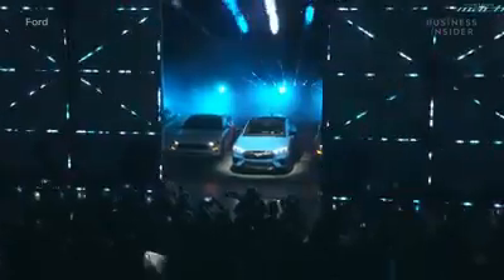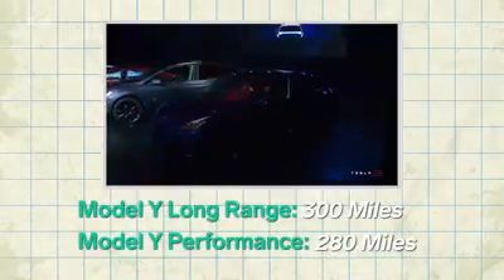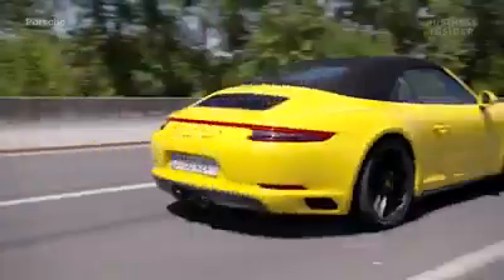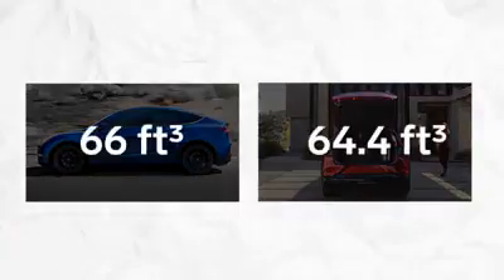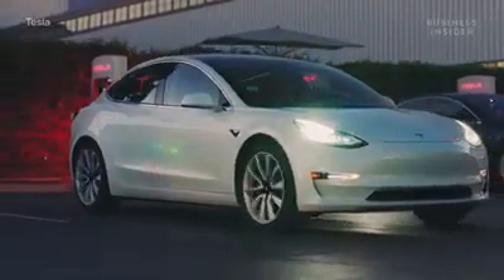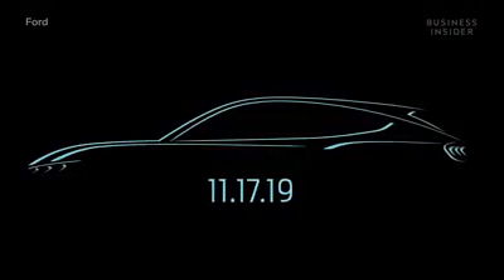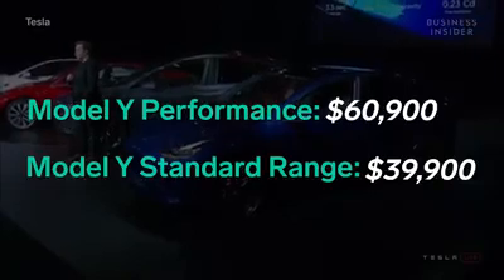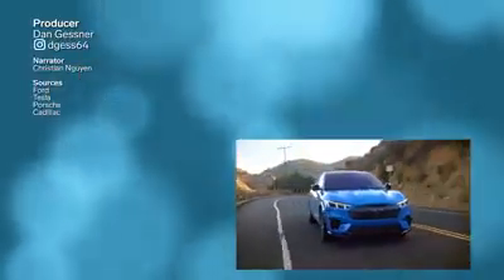How Ford's Mustang MACH-E First EV Compares to Tesla's Model Y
Tesla Y and Ford Mustang Mach-E EV Comparisons